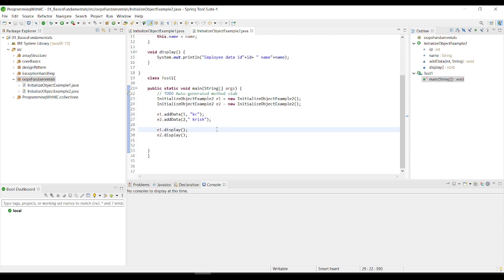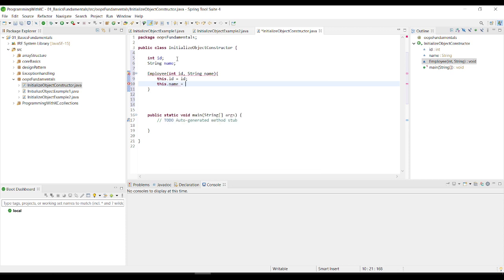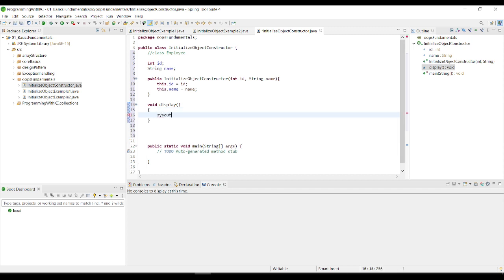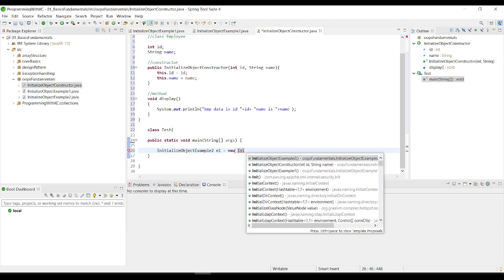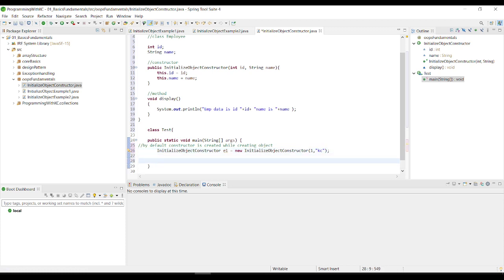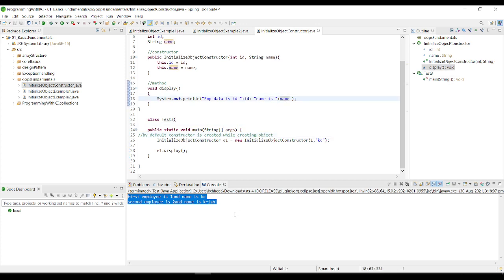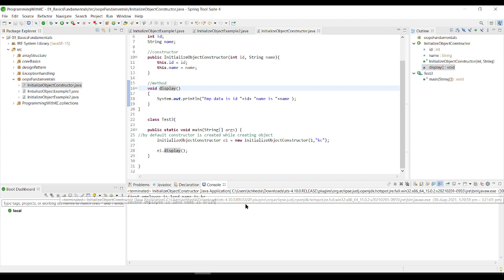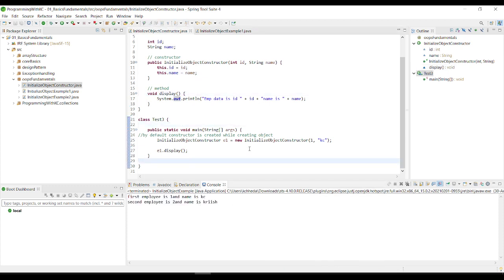How to initialize object and call Constructor default parameterized Core Java for beginners basics